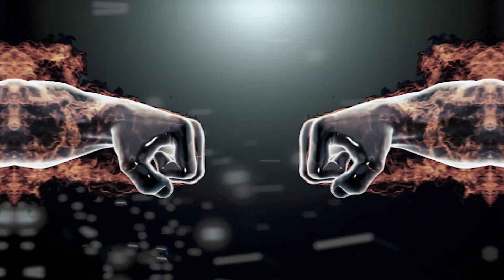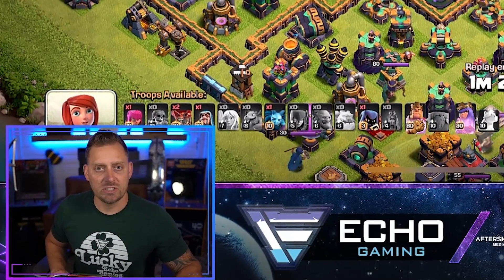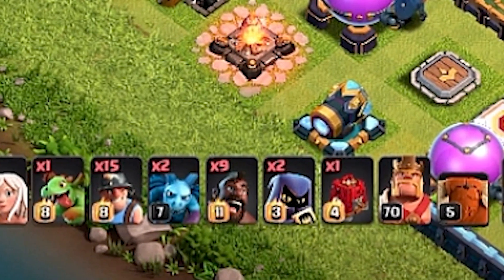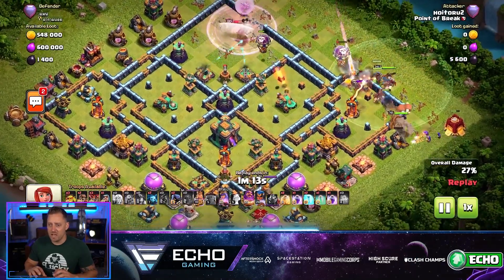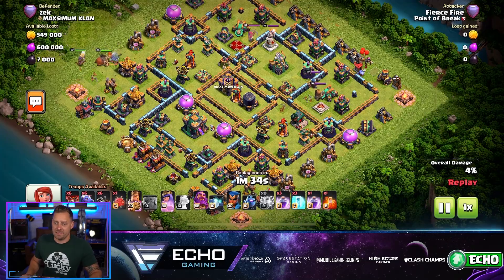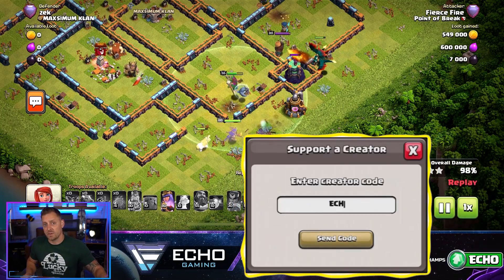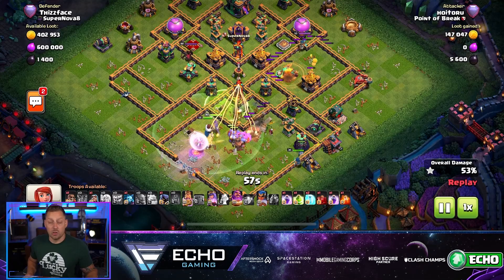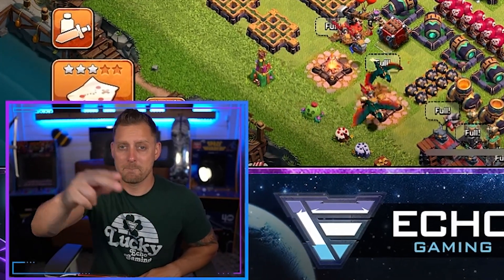Best ways to 3 Star in Clash of Clans